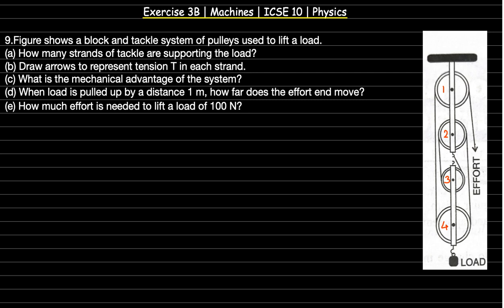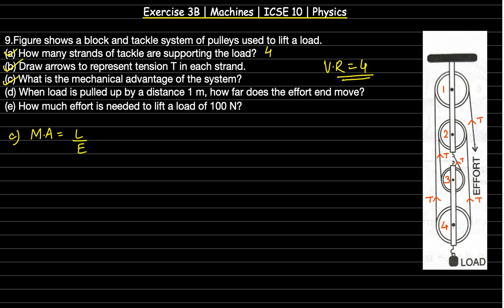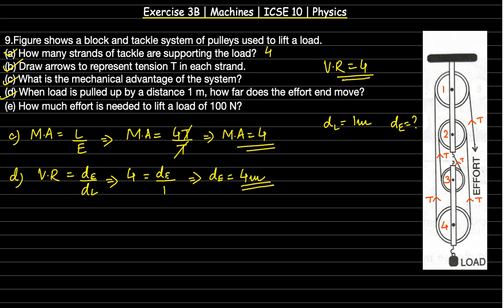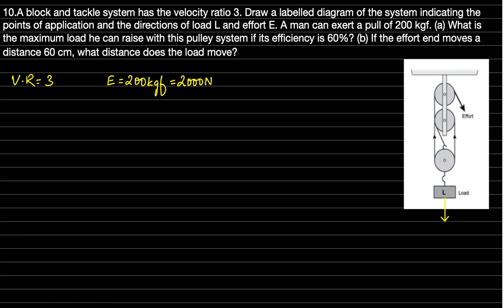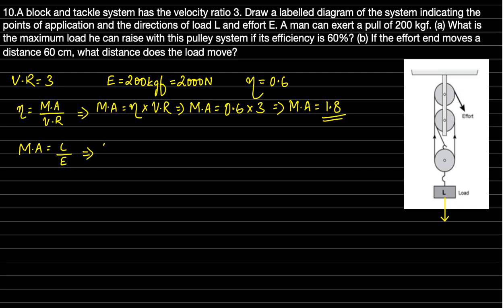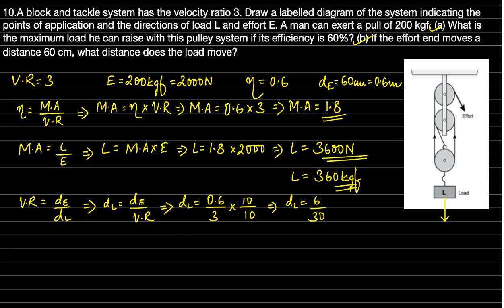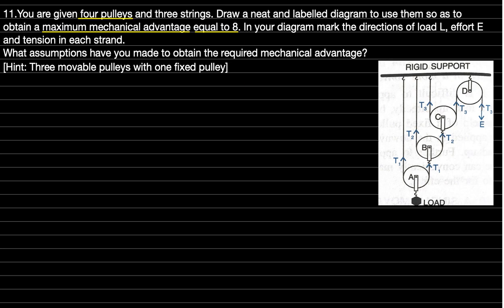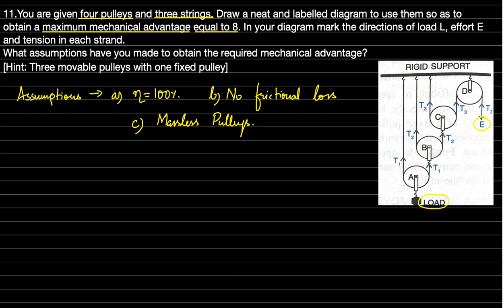ICSE 10 Exercise 3B MACHINES NUMERICALS Physics in ENGLISH(Q9,10,11)